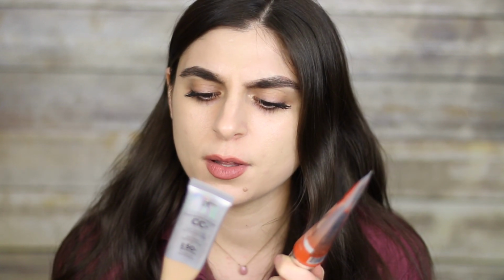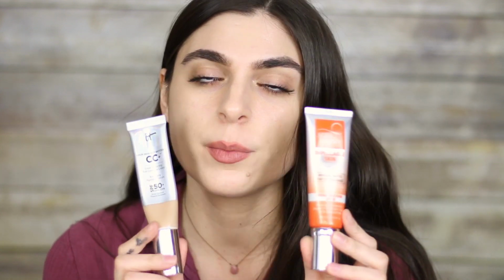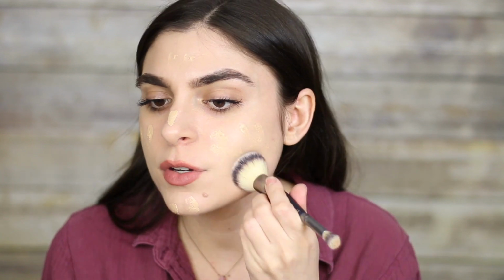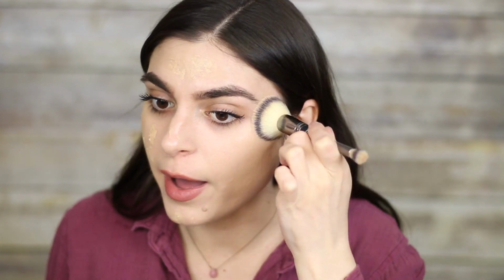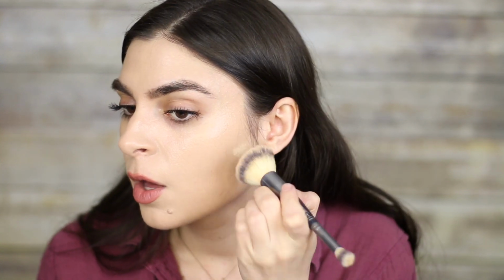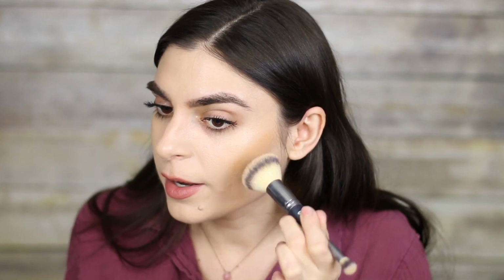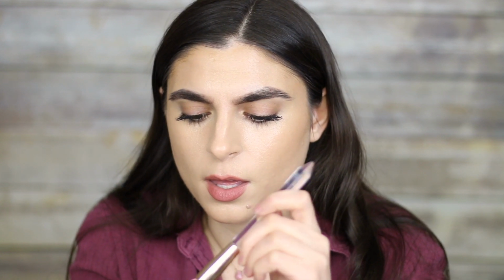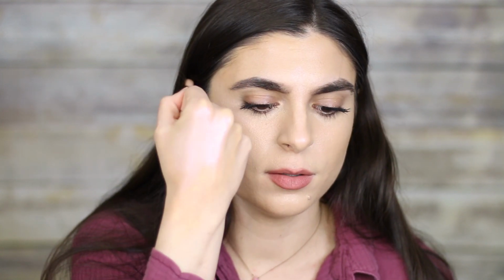IMPECCABLE SKIN FOUNDATION | BETTER THAN IT COSMETICS CC CREAM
Hello hello :) this video is allllll about the Suntegrity Impeccable Skin Foundation. This is seriously my obsession lately, I wear it everyday, it's perfect for the everyday makeup, you can layer it and build the coverage, or wear it for a "no makeup, makeup" look. It's everything. It leaves your skin super glow and hydrated, and the best part is that its 100% clean and non toxic! What are you waiting for, make the switch to clean beauty.